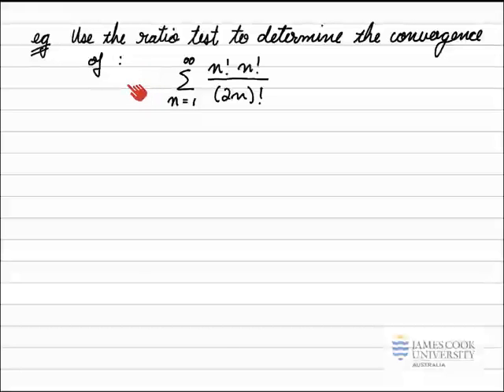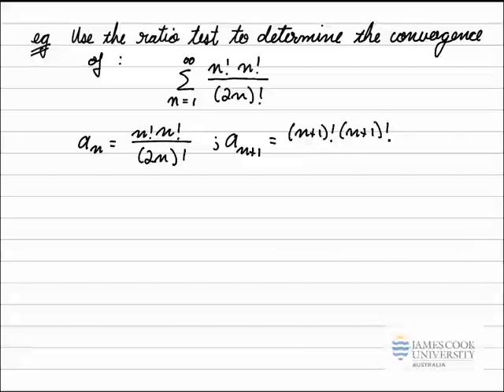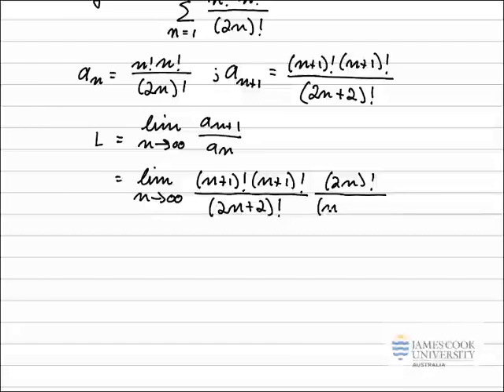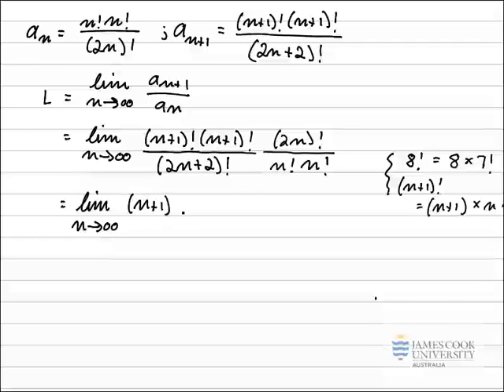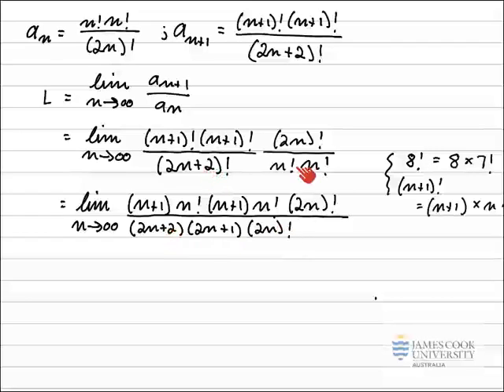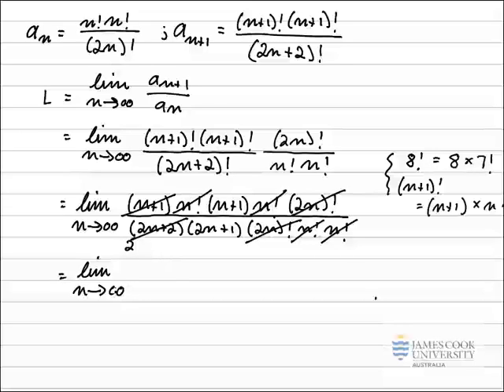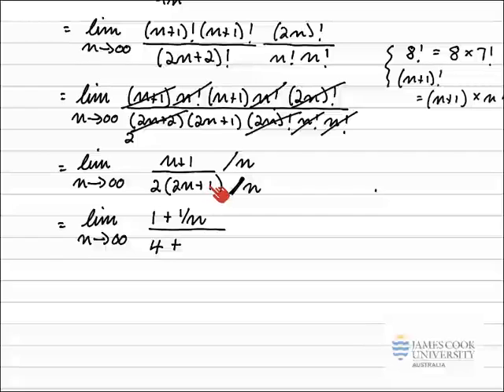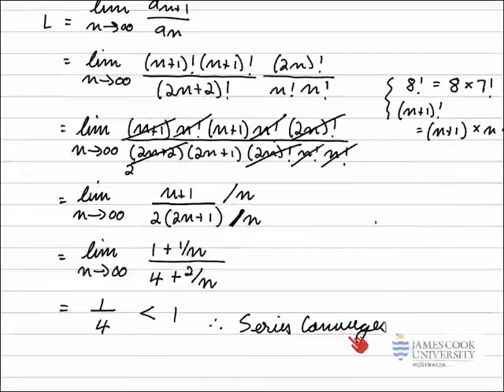Infinite Series - The Ratio Test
Example - Infinite series: determining the convergence using the ration test